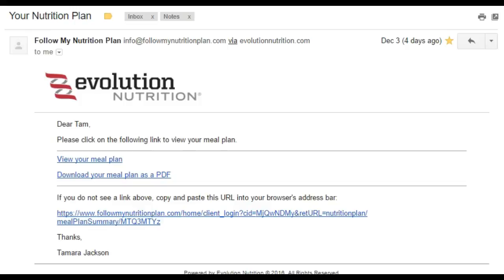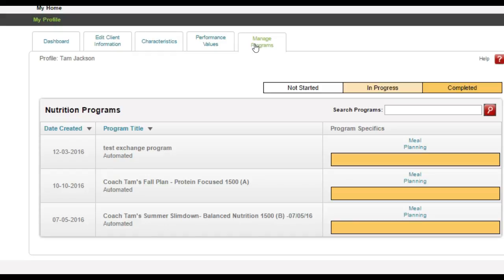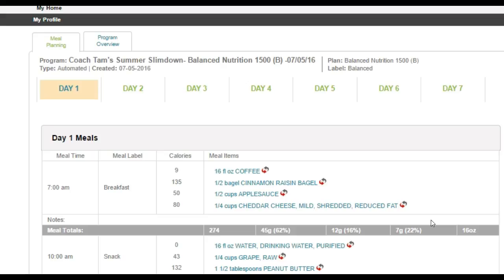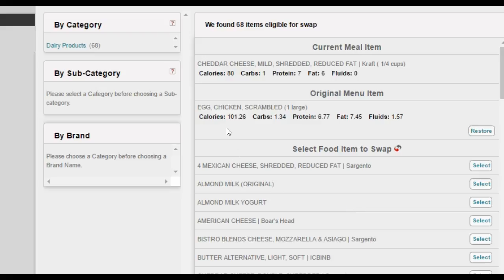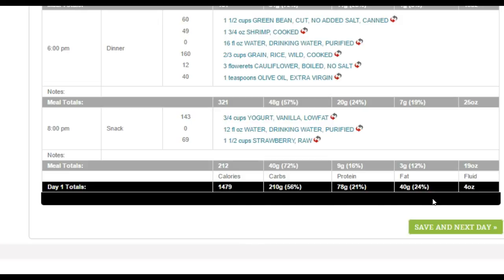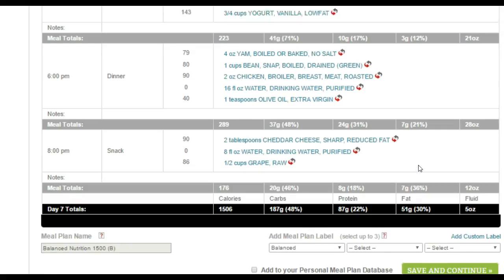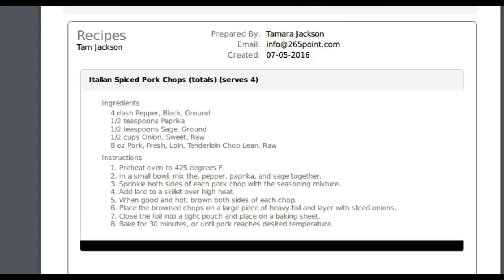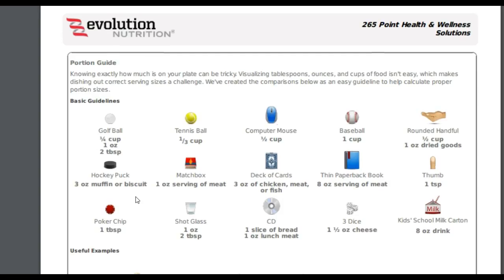Meal Plan Tutorial 2016